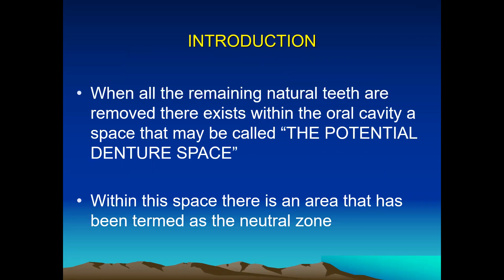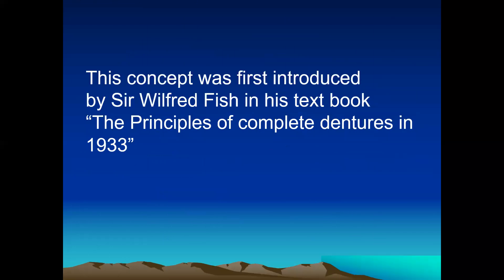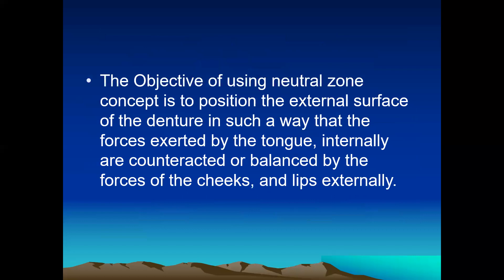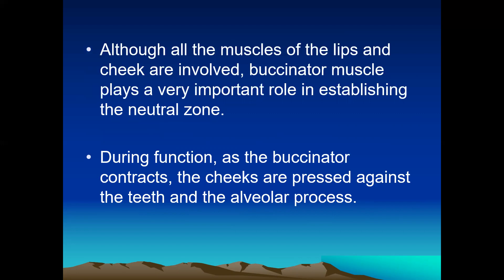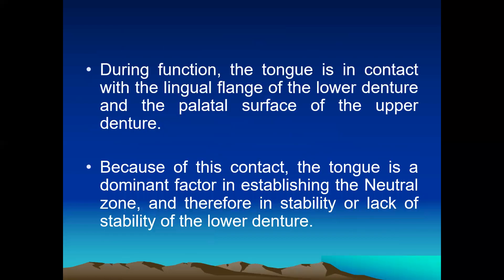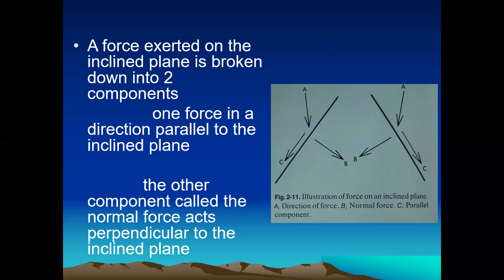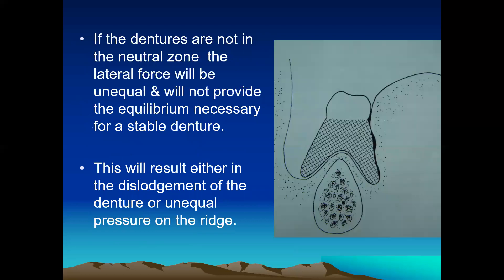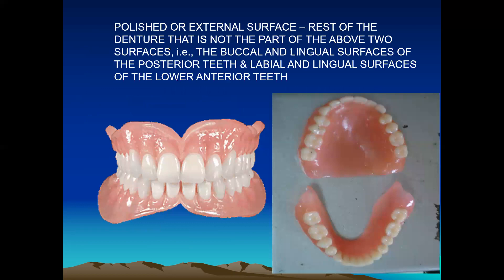Neutral Zone in Complete Dentures Part 1|Dr Nanda Kumar|Professor|Prosthodontics|MESDC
Topic: Neutral Zone in Complete Dentures Part 1
Faculty: Dr Nanda Kumar, Professor
Department: Prosthodontics
MES Dental College & Hospital
Perinthalmanna
Kerala
India